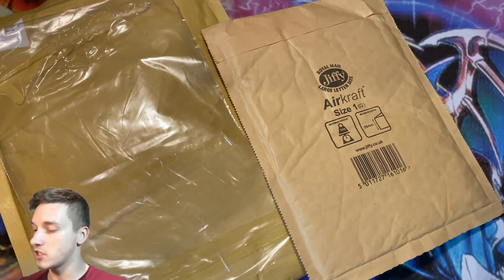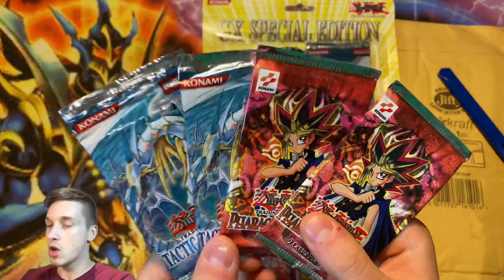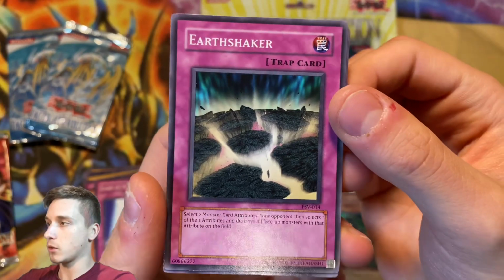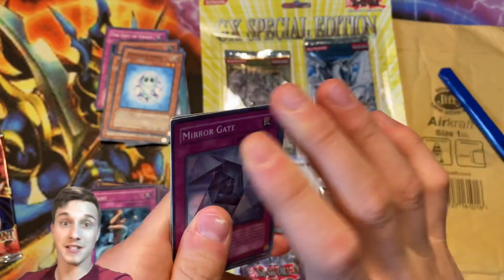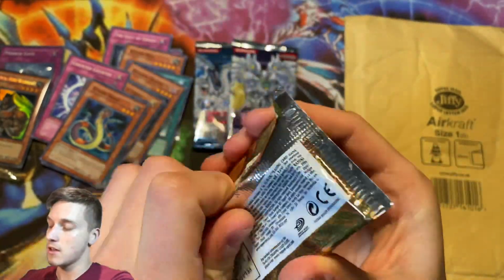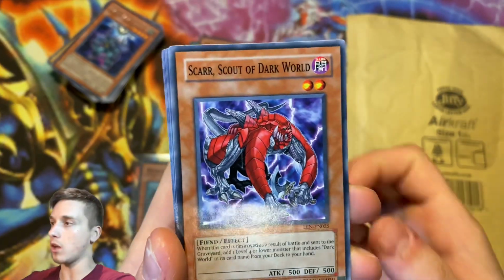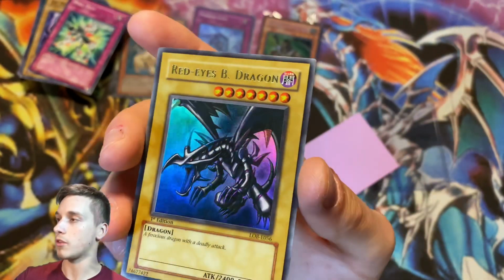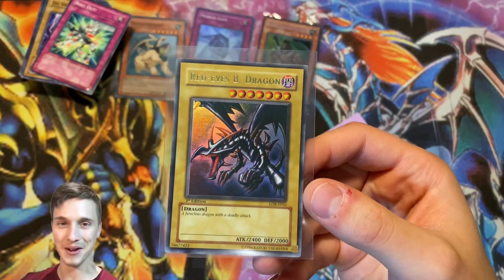I BOUGHT A 1st Ed LOB RED EYES 😱 | Yu-Gi-Oh! GX Special Edition Opening & MORE 🎆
I hope you enjoyed this crazy video guys!